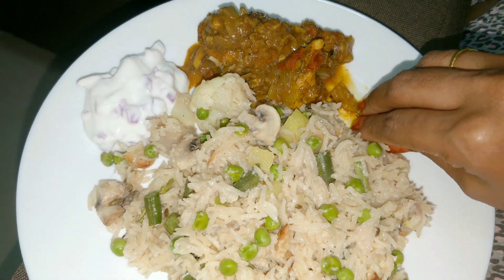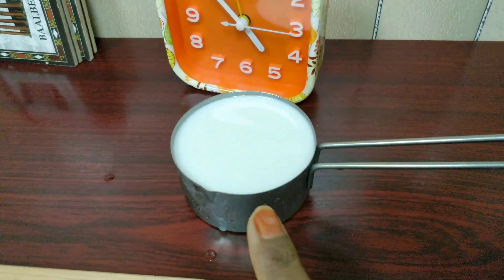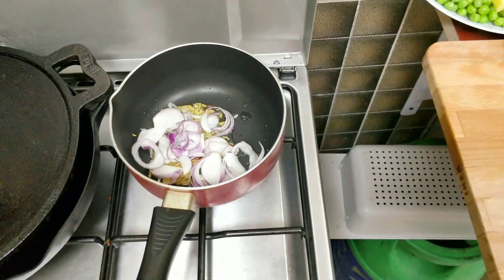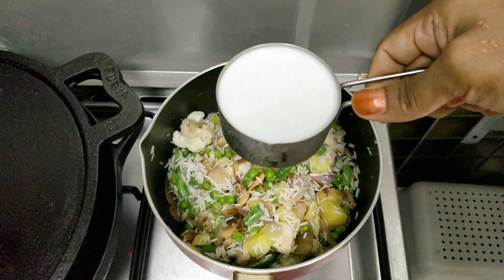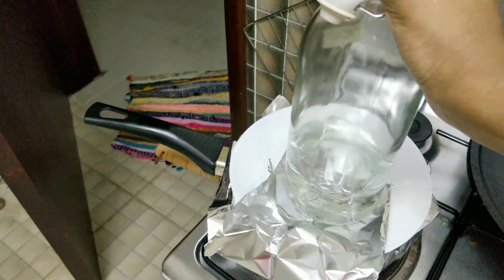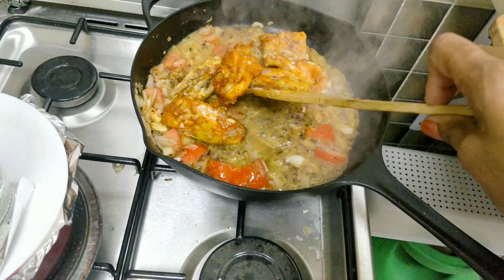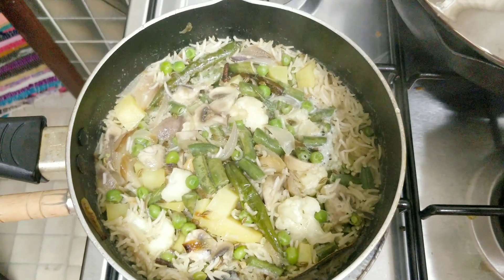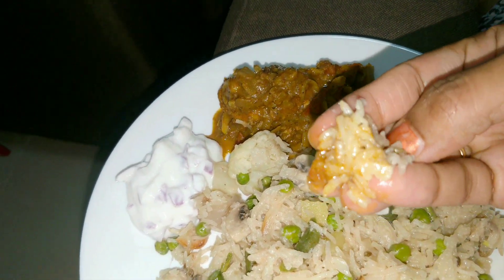LunchRecipe pulao+ chicken gravy perfect couple|What I ate for lunch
Hi friends,
Here is a easy yet super delicious Pulao and chicken gravy combination.

With ❤️,
Meena